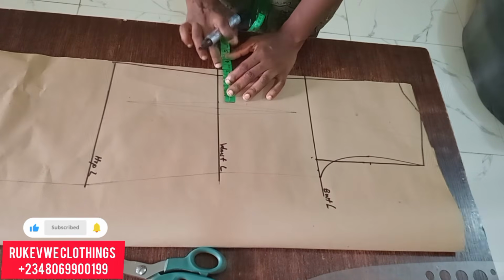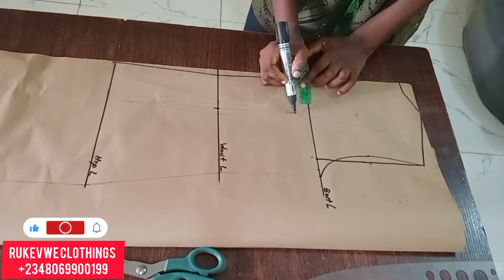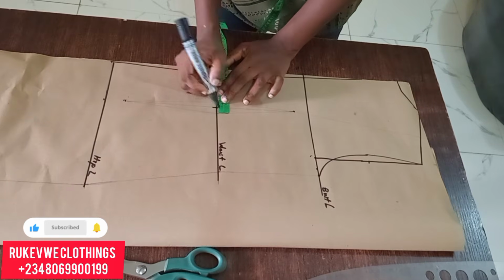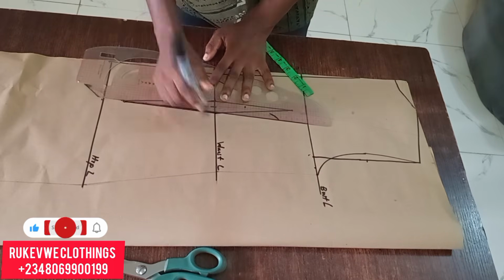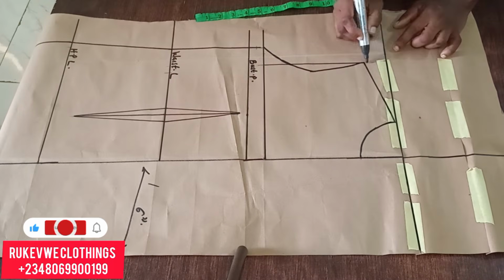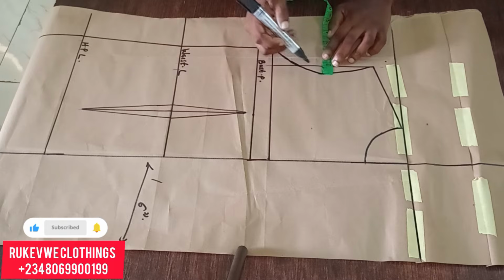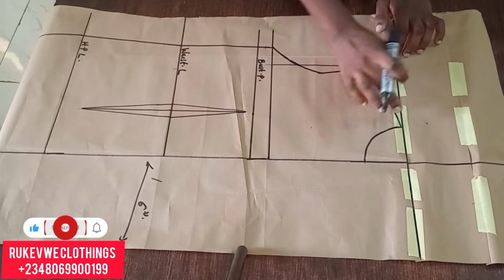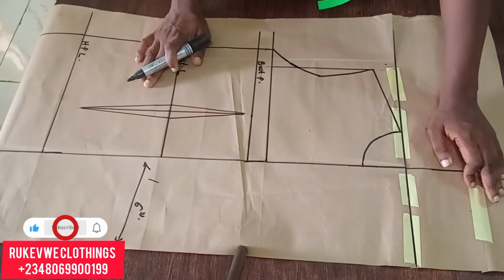How To Draft Double breasted blazers pattern/Beginner friendly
Struggling to draft a blazer,this steps are easy to follow.watch the video till the end

-📦 Other Offers:
🎧 Ready-to-Wear Audio Guide